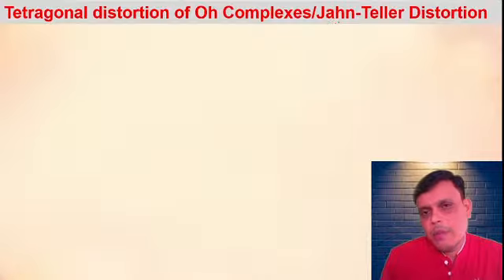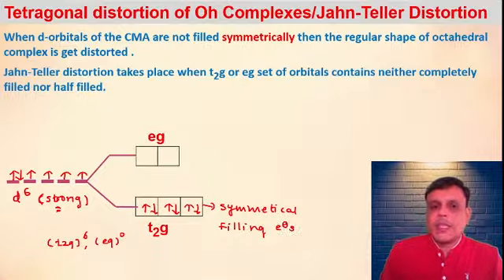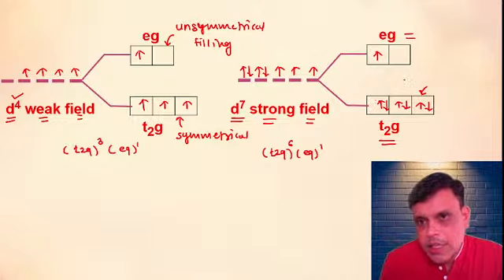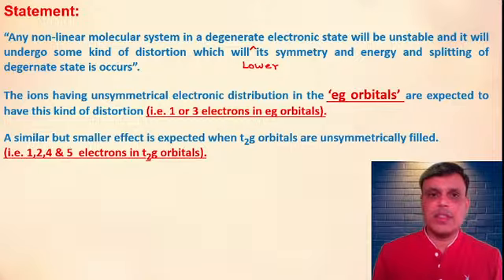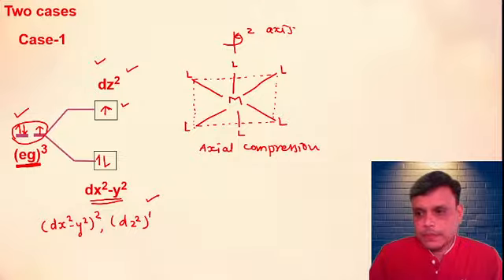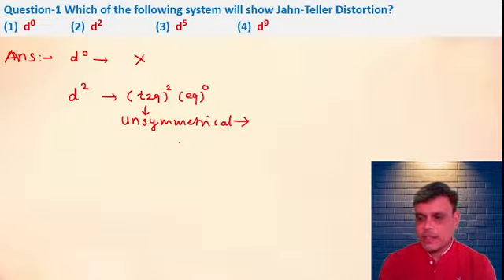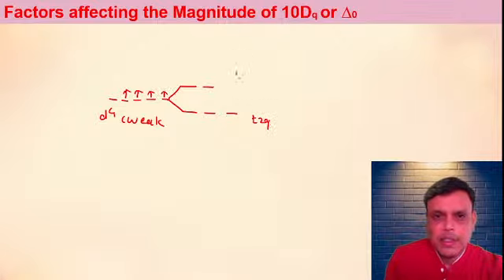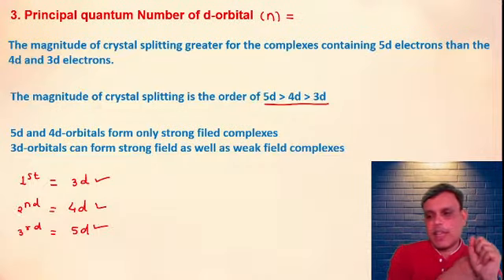Jahn-Teller Distortion OR Tetragonal Distortion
Axial Compression (Z-In Case), Axial Elongation (Z-Out Case)